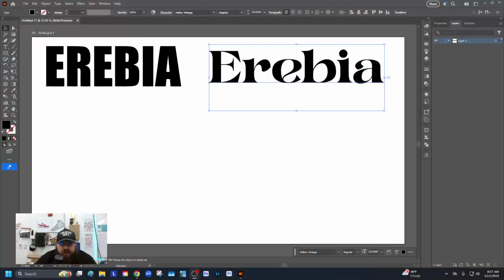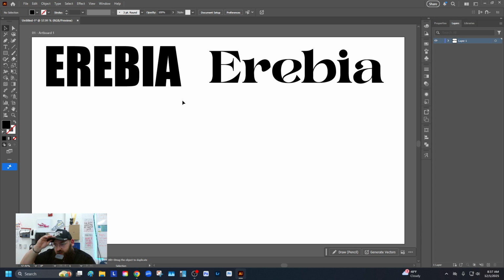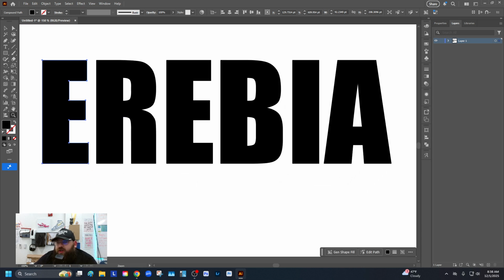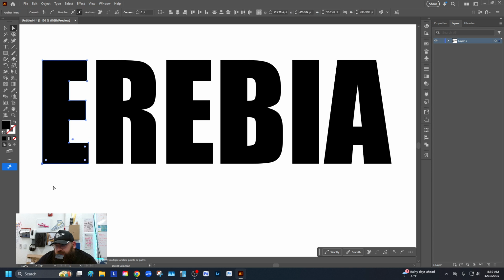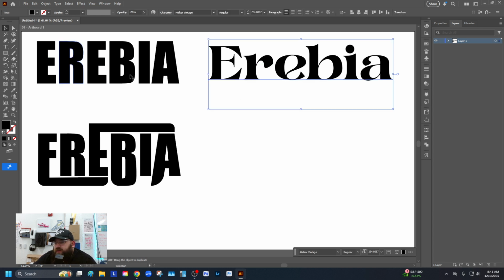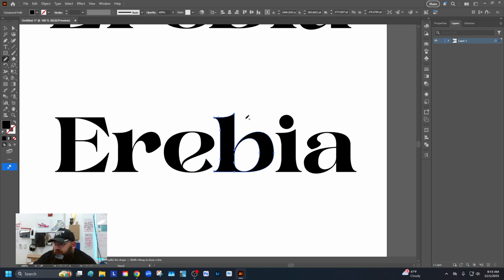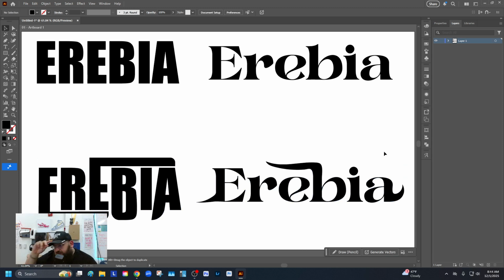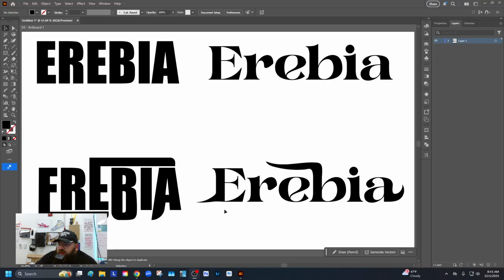Text Manipulation 2 Ways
How to manipulate text in Adobe Illustrator with the direct selection tool as well as with the pencil tool.